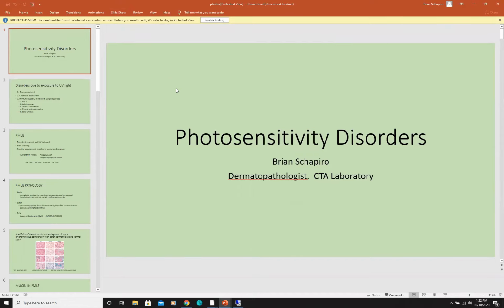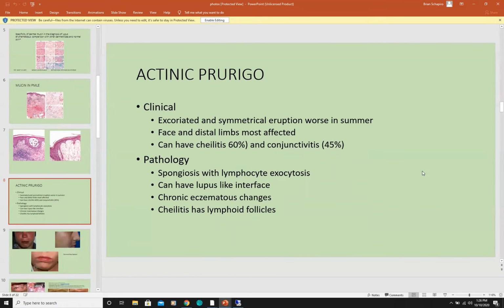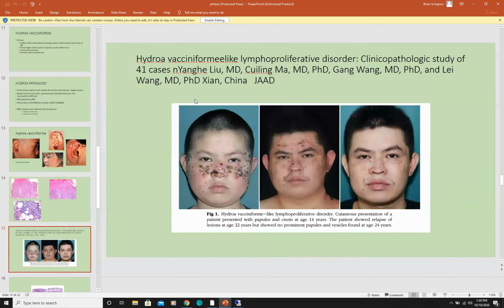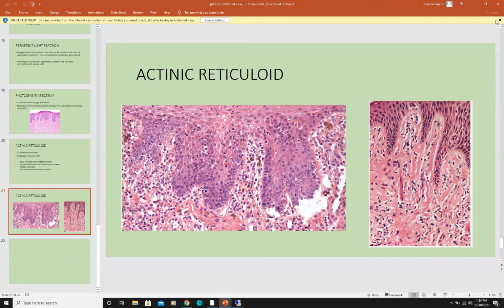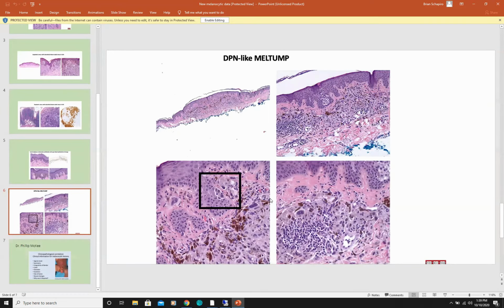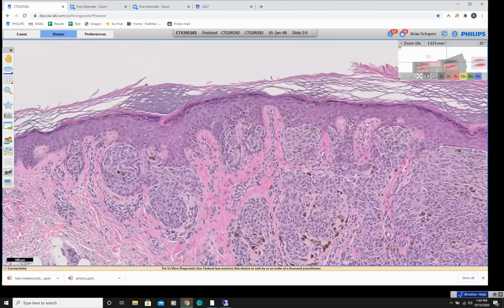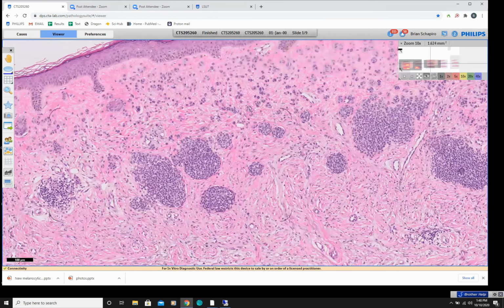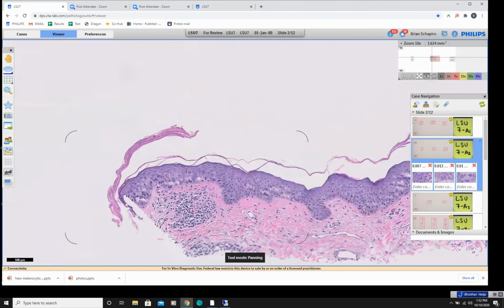Lever Chapter 12: The Photosensitivity Disorders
Photosensitivity Disorders